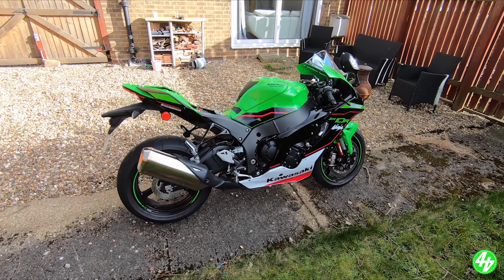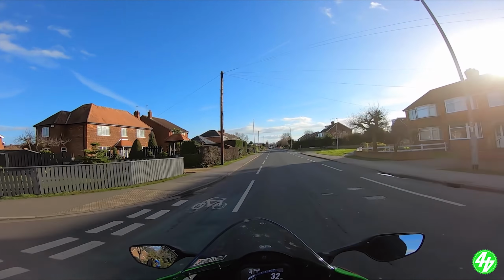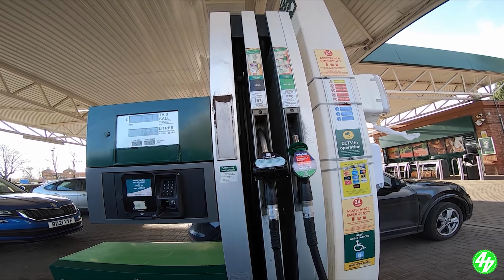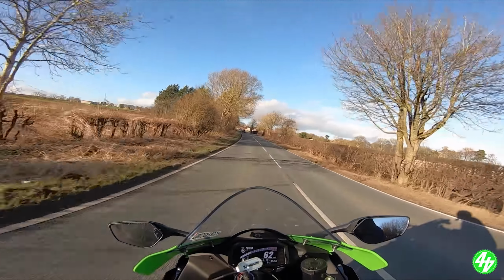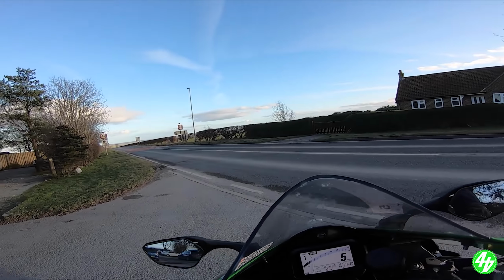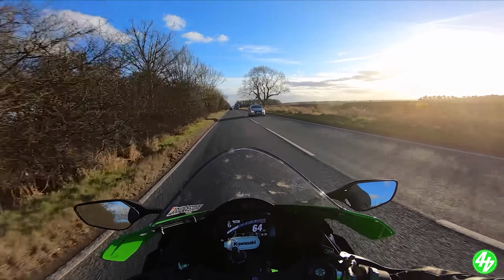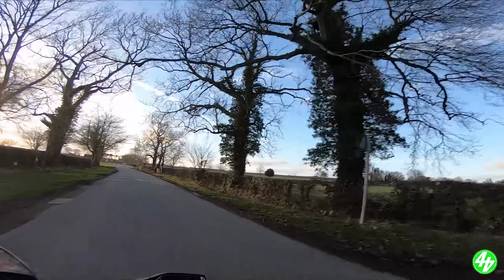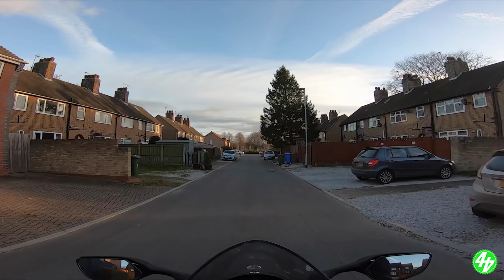WETWANG | Living with a Kawasaki ZX-10R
Boothy welcomes a new Kawasaki ZX-10R into the 44T stable